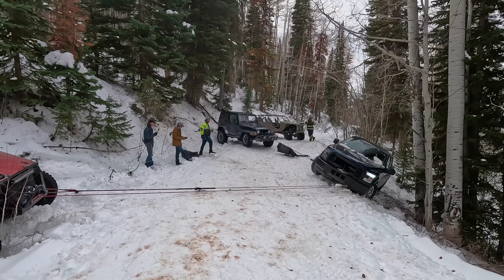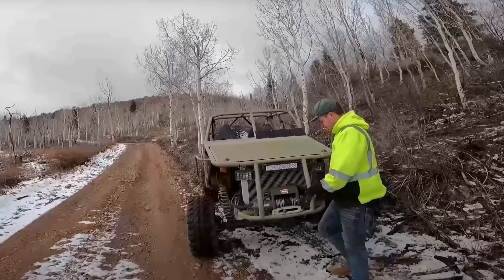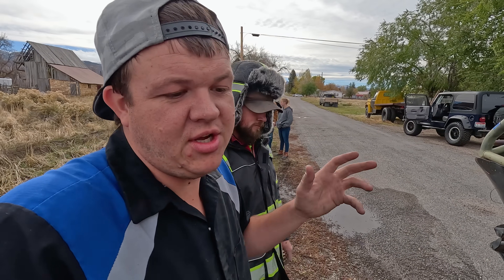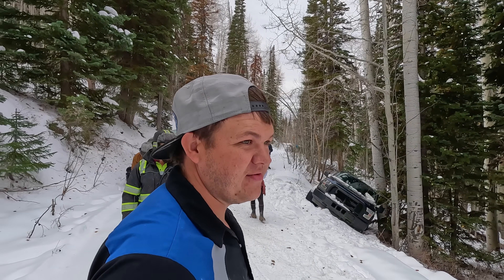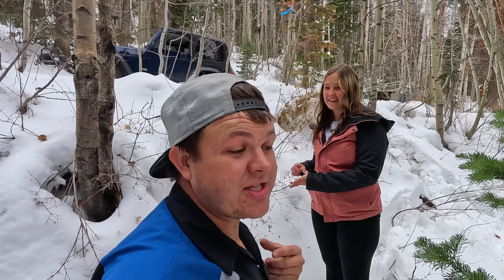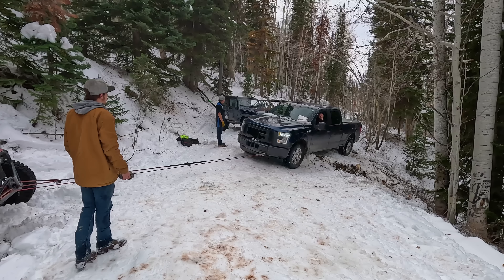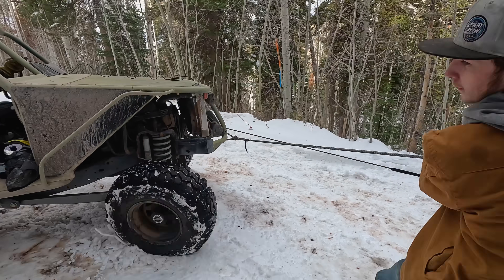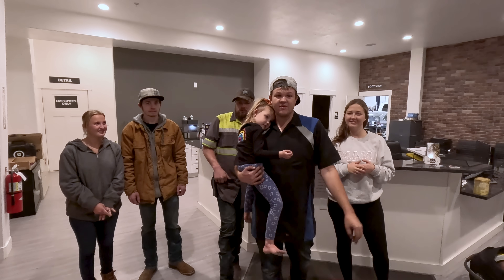There's NO WAY You'll Recover That Ford Truck!!!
The crew goes back out on a crazy snow recovery!